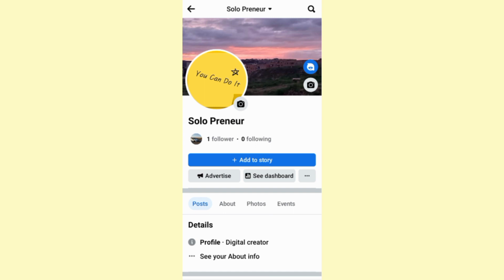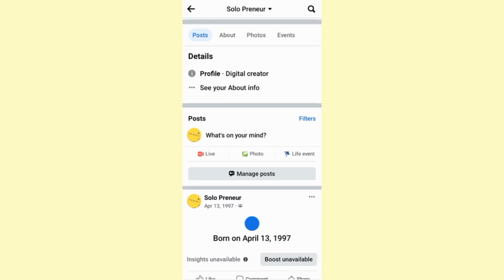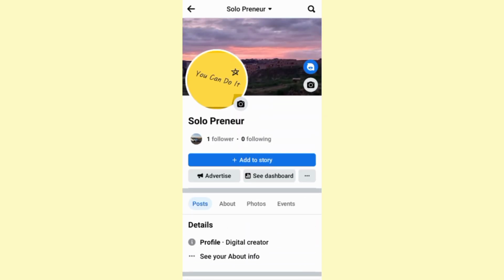How to Make Cover Photo Private on Facebook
Learn How to Make Cover Photo Private on Facebook. It is really easy to do, learn to do it in just a few minutes by following this super helpful tutorial.